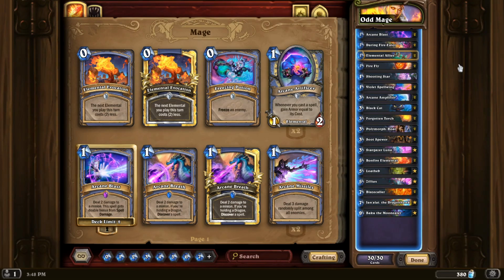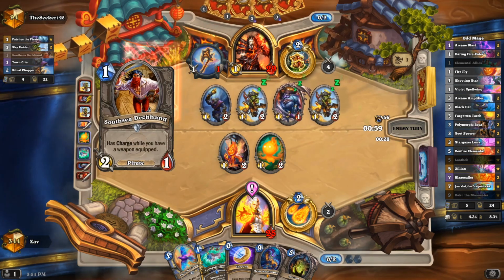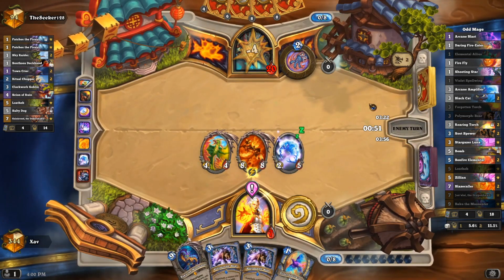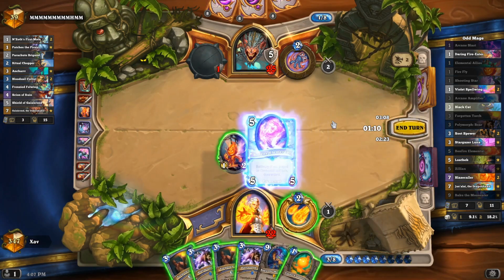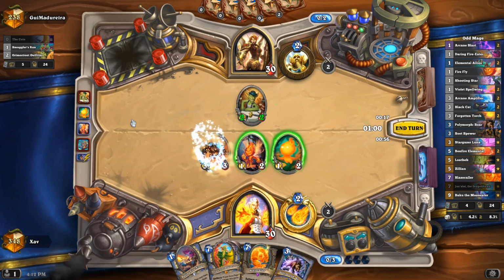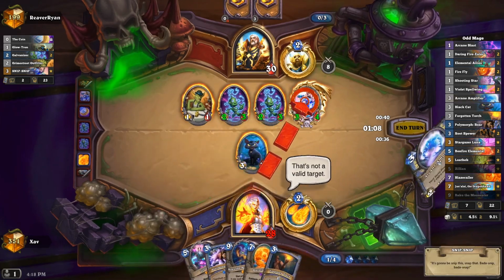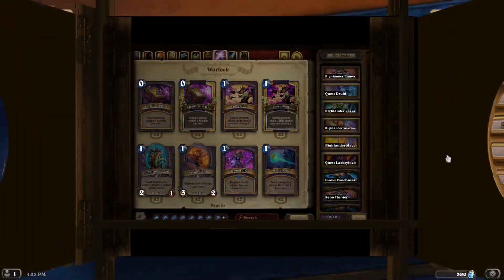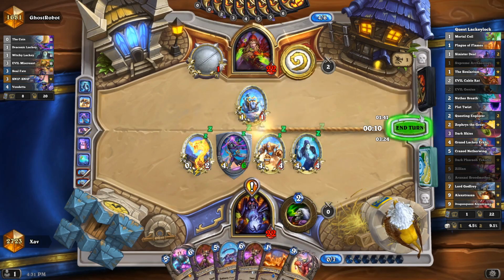Bad Day to Play Odd Mage: Featuring Standard Lackeylock - Xav Hearthstone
In today's video we try playing Odd Mage but continue to run into poor matchups and Mech Pallys with the nuts. We finish off with some Standard Lackeylock.